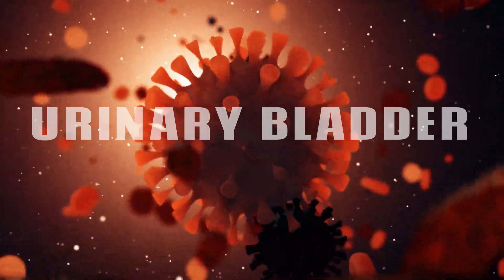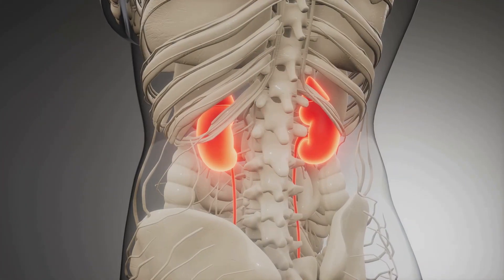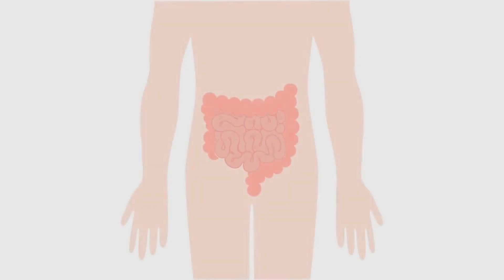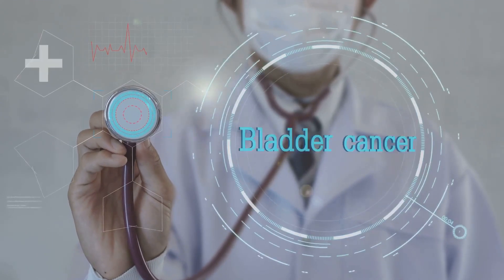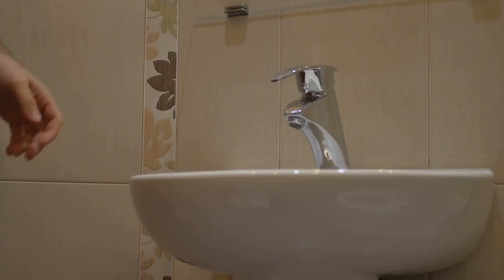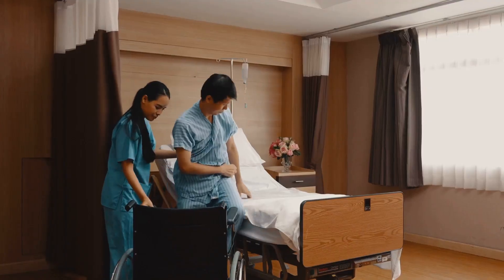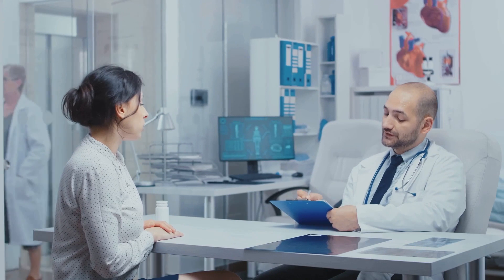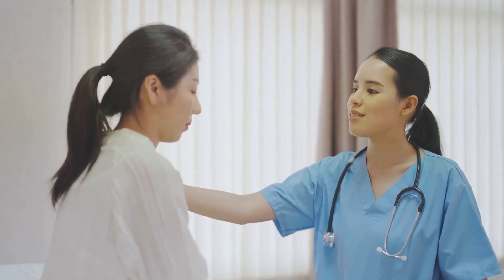"Understanding Urinary: A Comprehensive Guide"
In this comprehensive guide, we delve into the intricate workings of the urinary system. From the kidneys to the bladder, we explore the importance of maintaining a healthy urinary tract and ways to prevent common issues like urinary tract infections. Join us as we provide valuable insights and tips on understanding urinary health.